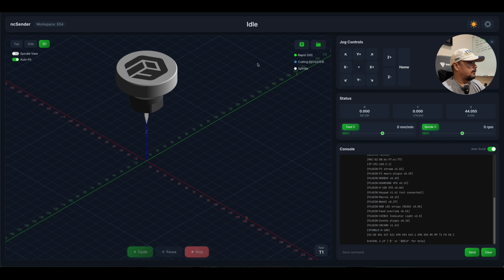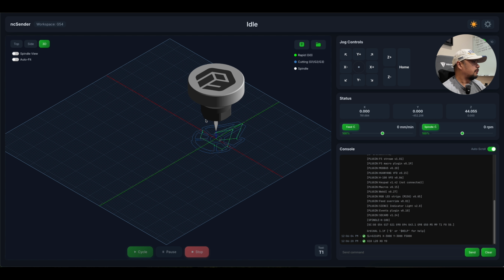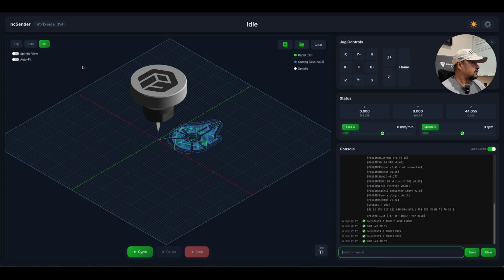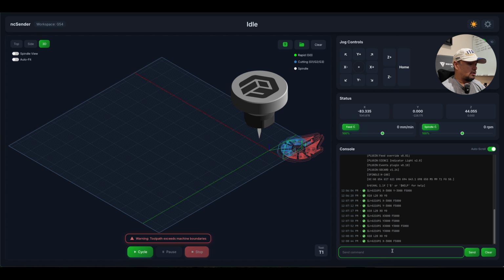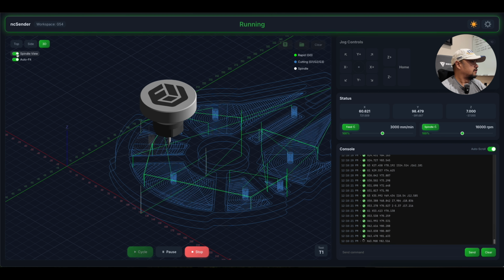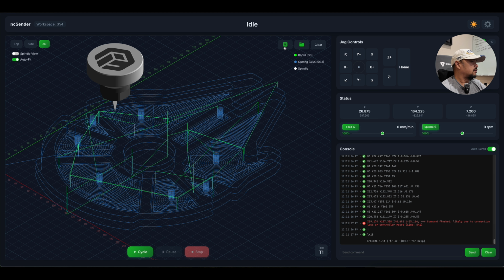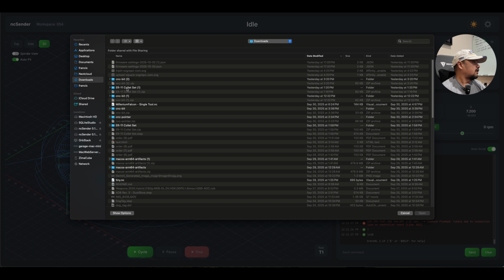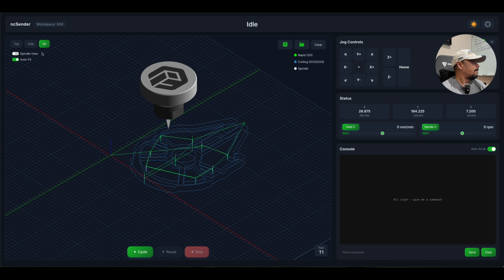ncSender : G-Code Visualizer